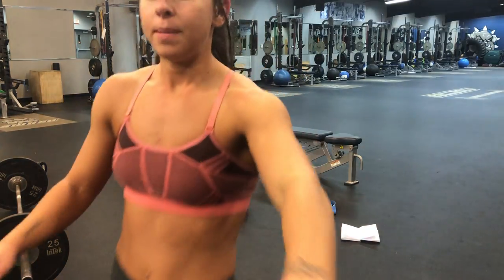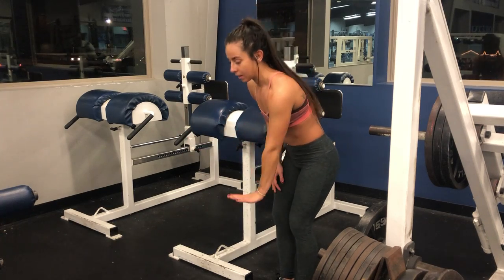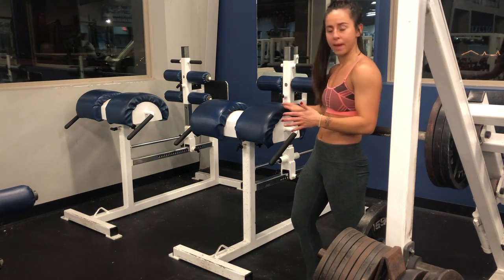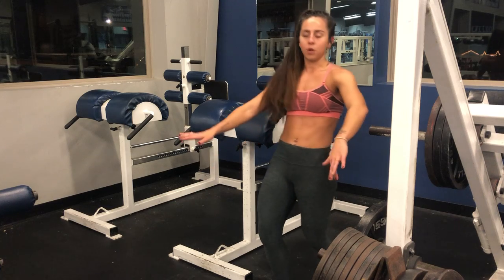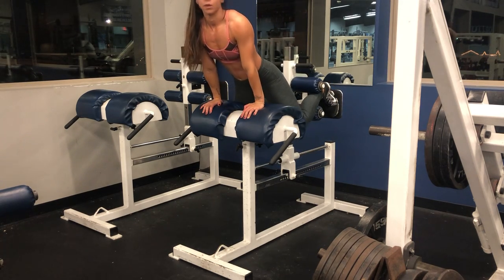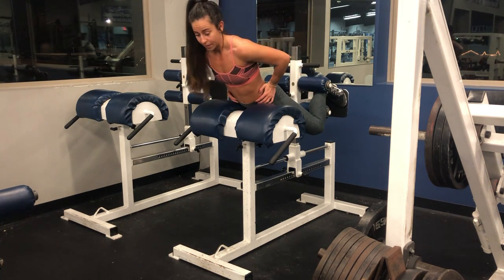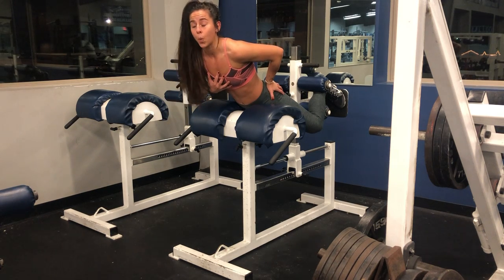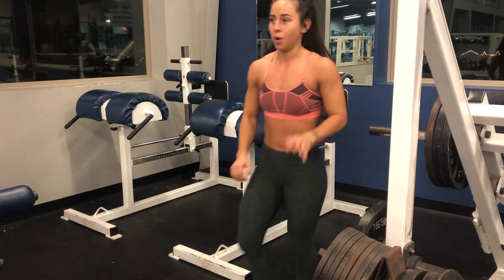Rigged 45 degree back extension